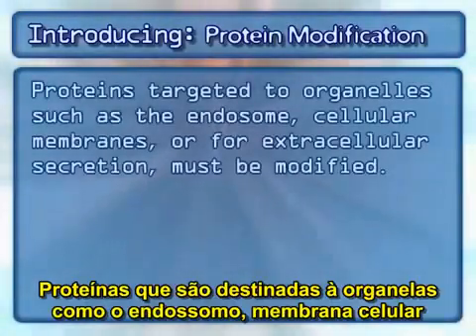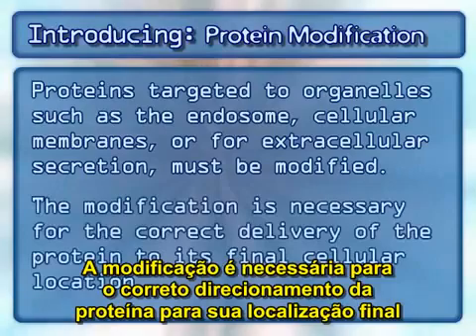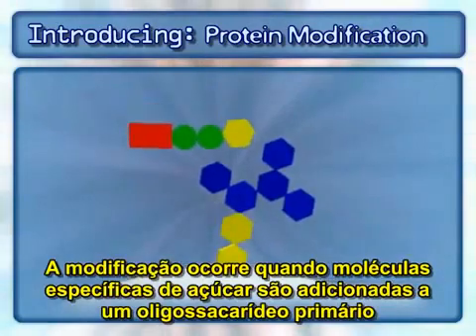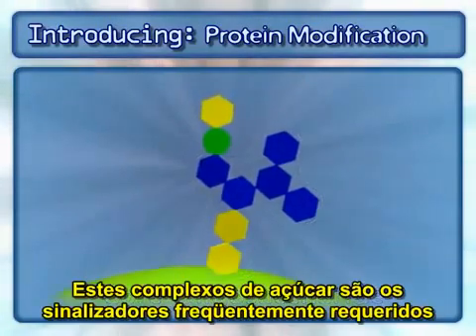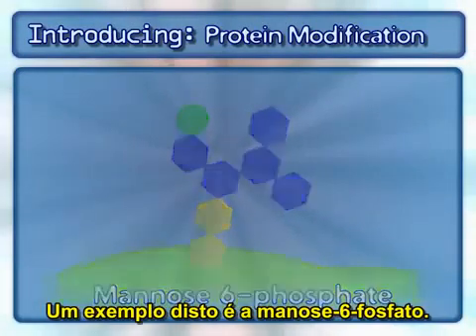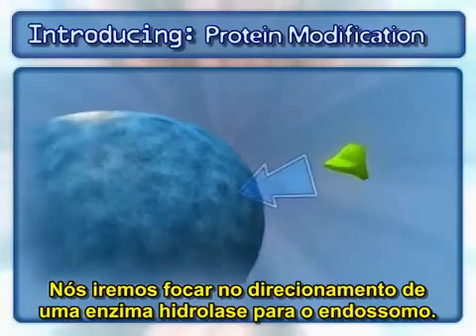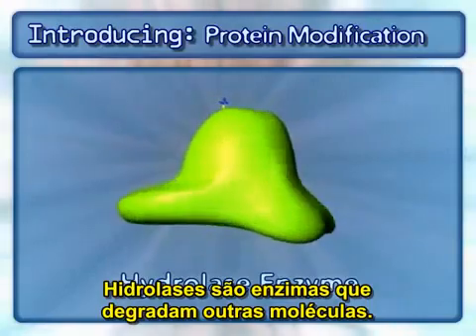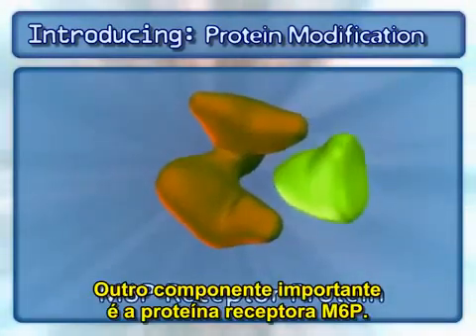Modificação Protéica Golgi pt BR